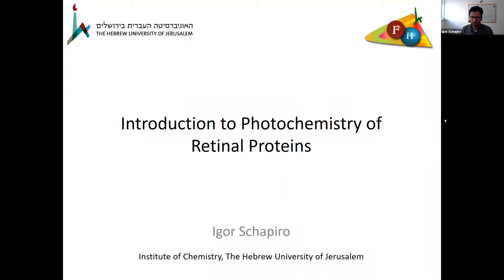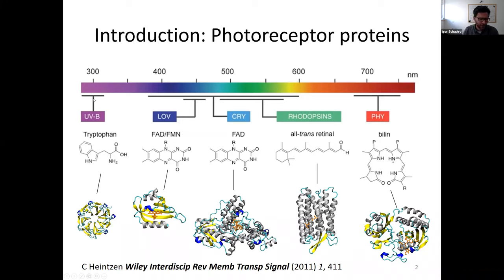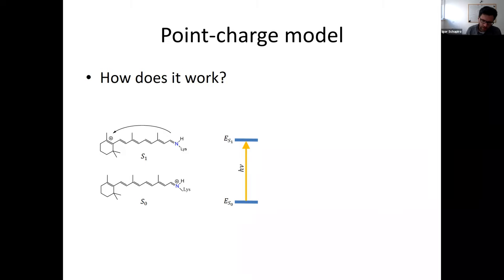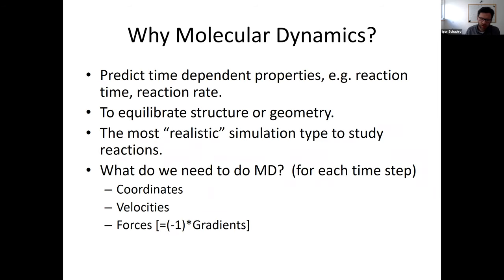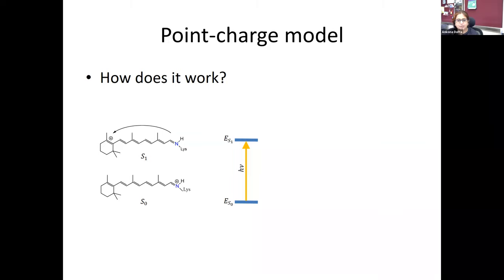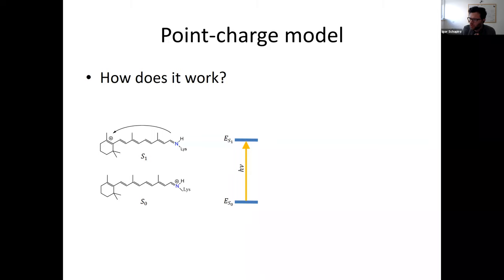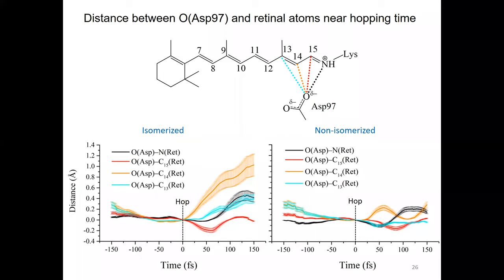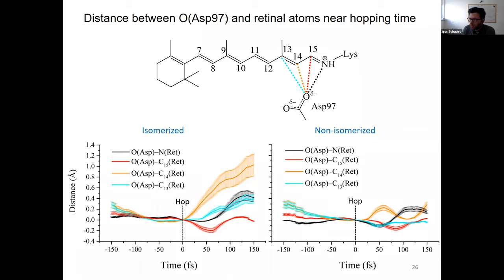Insight Into the Spectral Tuning and Excited State Dynamics of Proteorhodopsin by QM/MM Simulation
Speaker: Igor SCHAPIRO (Fritz Haber Center for Molecular Dynamics Research, Institute of Chemistry, Hebrew University of Jerusalem, Israel)